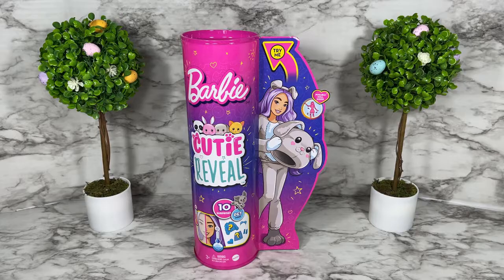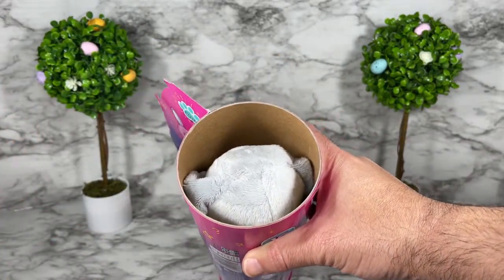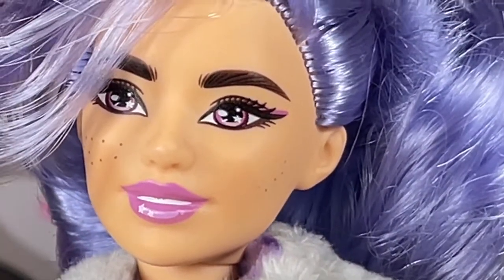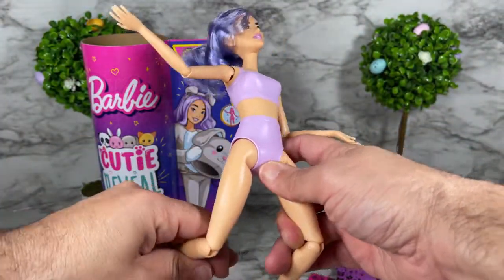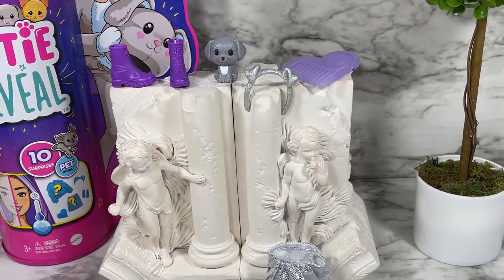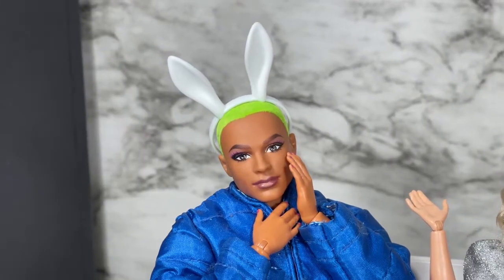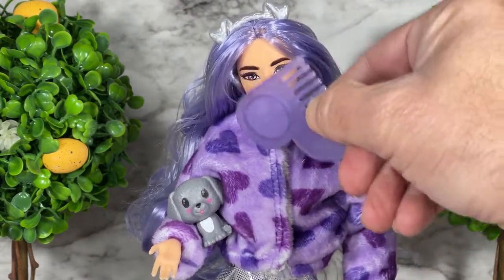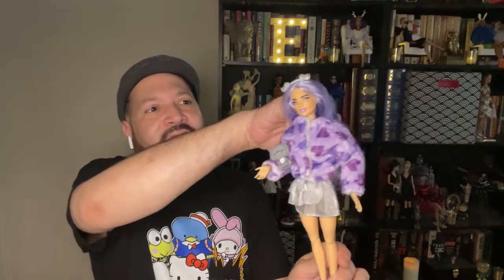BARBIE CUTIE REVEAL DOLL 🐶 PUPPY PLUSH COSTUME 👑 EDMOND'S COLLECTIBLE WORLD 🌎 UNBOXING & REVIEW ❤️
In this video, I unbox and review Barbie Cutie Reveal doll, Puppy by Mattel.   I take a close 360 view of the Puppy costume, doll's screening, outfit and accessories.
⭐ GUEST PANEL: ALYSA RODRIGUEZ 💋 BARBIE 👠 & TANGO KEN 🌈

Product Details
Barbie® Cutie Reveal™ dolls offer the cutest unboxing experience with 10 surprises, including a posable Barbie® doll! Unbox the package to find a soft, plush puppy friend and four surprise bags. Remove the puppy costume to find a Barbie® doll with long hair and twinkle-shine details. Open the surprise bags to find shimmery clothes, accessories, a sponge-comb and a mini pet puppy. Kids can dress and accessorize Barbie® doll -- the costume top reverses and becomes a super-soft fleece jacket, and the costume head also turns into a pet bed! The surprises continue with color-change cuteness. Animal face paint appears on Barbie® doll’s face, and her pet puppy “opens and closes” its eyes -- such a cutie! Just use the sponge-comb and ice cold water to activate; change back with warm water. Discover all the cute surprises with this Barbie® Cutie Reveal™ series. Includes doll in animal costume and 10 surprises. Doll cannot stand alone. Colors and decorations may vary.

With 10 surprises in 1 package, the Barbie® Cutie Reveal™ dolls deliver the cutest unboxing experience with soft, plush animal friends and fashions, surprises and transforming fun (each sold separately, subject to availability).
Unbox the package to find a soft, plush puppy with a Barbie® doll inside!
Lift the costume head to reveal a posable Barbie® doll with long, colorful hair and twinkle-shine face details.
Open the 4 surprise bags to find clothes and accessories: a super-shimmery skirt, pair of cool shoes, sponge-comb, puppy-ear headband and mini pet puppy!
Kids can dress and accessorize Barbie® doll by reversing the costume top to find a super-soft fleece jacket with a heart print. The costume head turns into a bed for the puppy friend, too.
Surprises continue for color-change cuteness -- use ice cold water to transform Barbie® doll’s face with animal face paint and to “open and close” the puppy’s eyes. Change back with warm water. Repeat again and again!